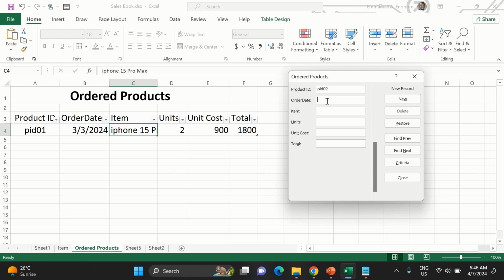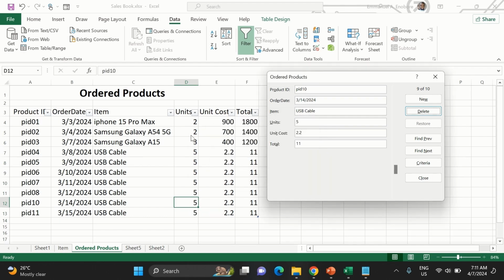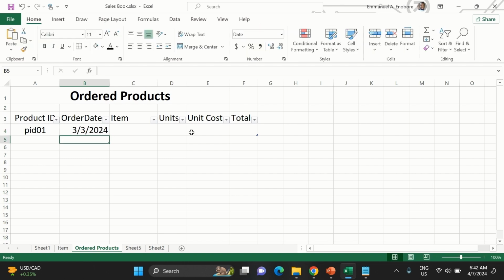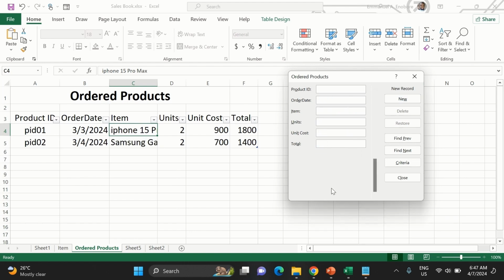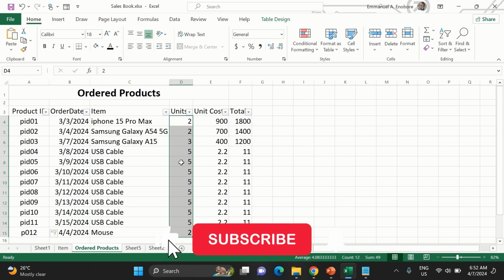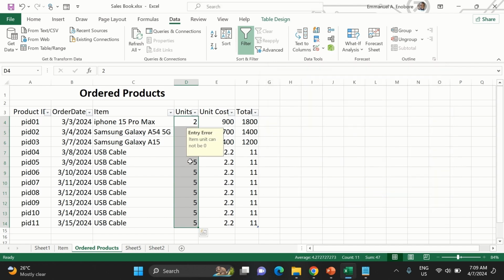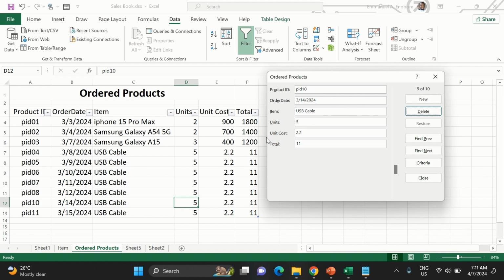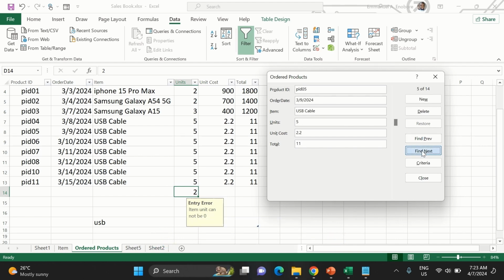How to design & implement Simple Entry Form in Microsoft Excel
Learn how to design & implement Simple Entry Form in Microsoft Excel.